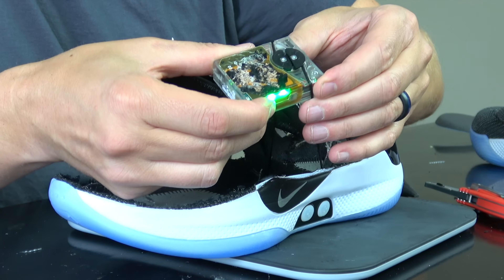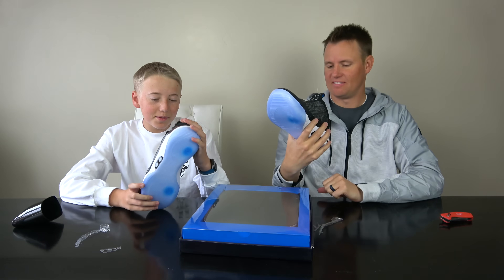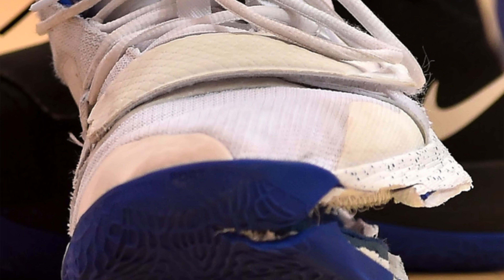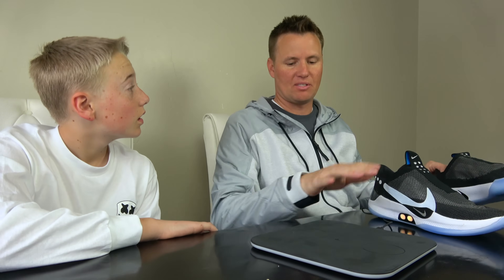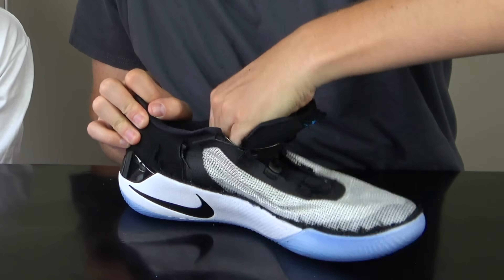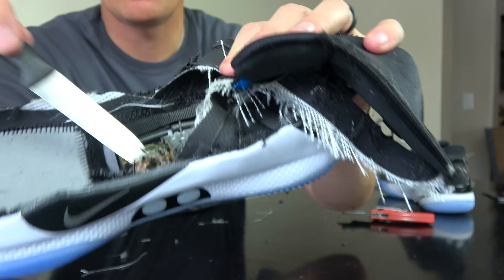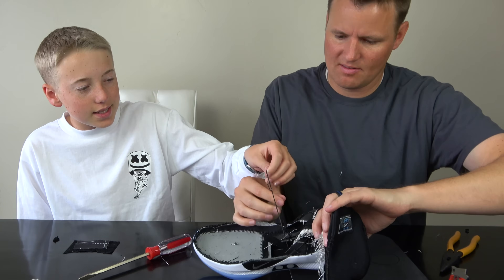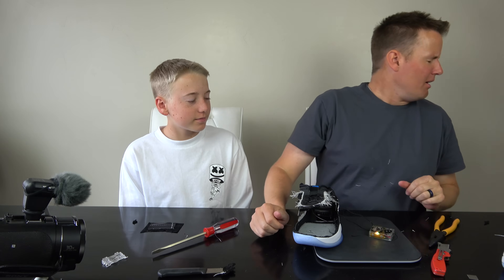What's inside World's First Self Lacing Basketball Shoes?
Nike Adapt BB Shoes are here!! We take them apart to see the inside and how it works. SUPER INTERESTING!